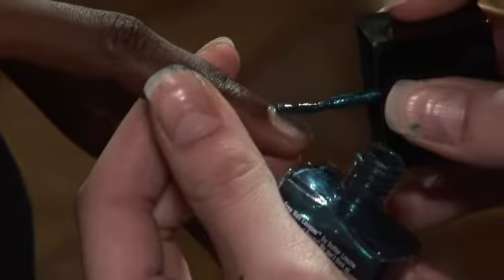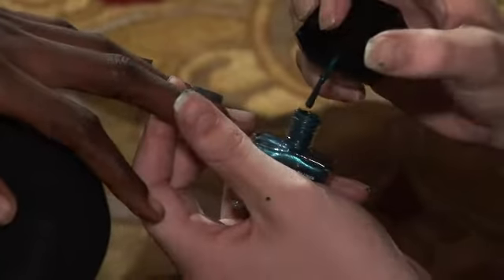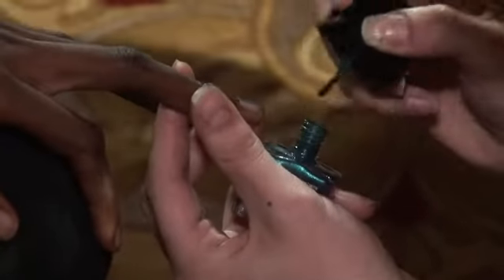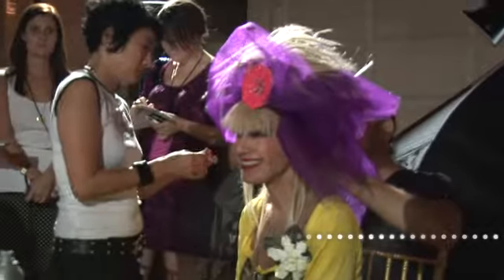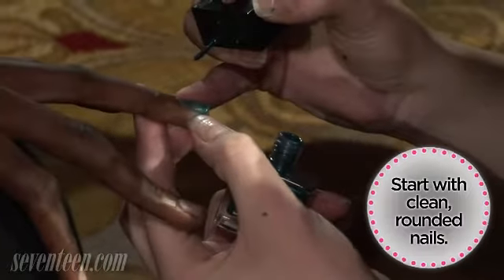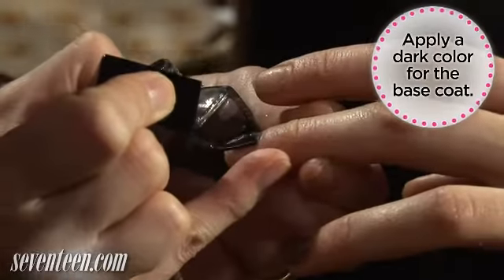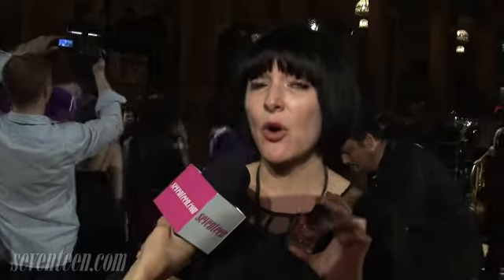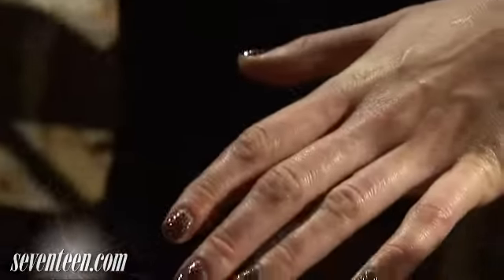DIY Betsy Johnson Inspired Nails!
Check out the manicure look at the Betsey Johnson Spring 2010 show! Beauty Lab